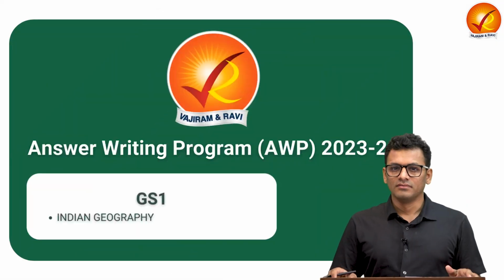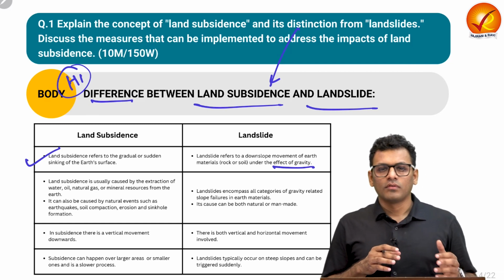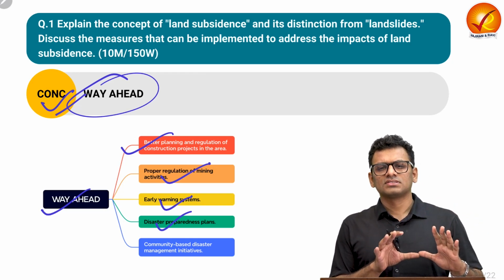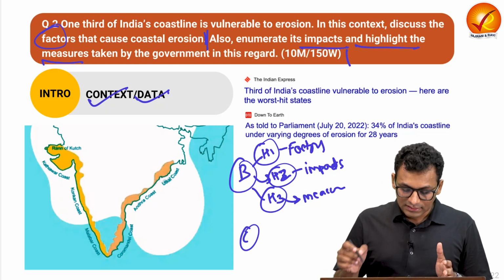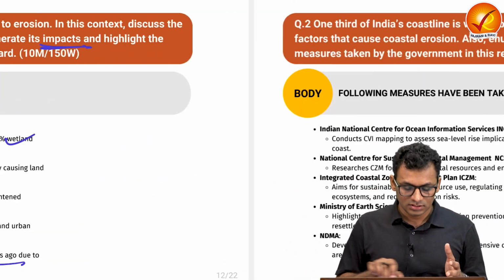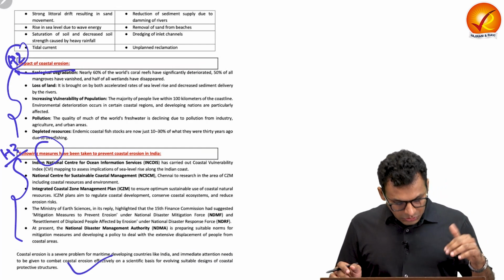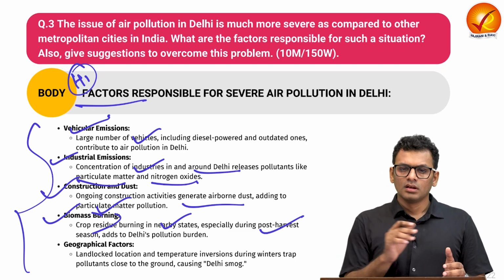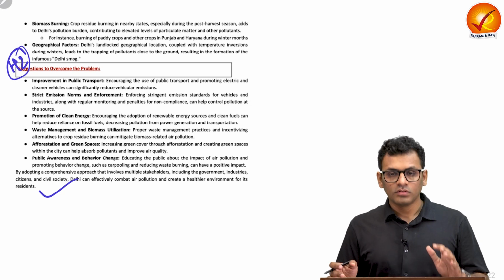Mains Answer Writing Programme | 27th March 2024 Discussion | Vajiram and Ravi